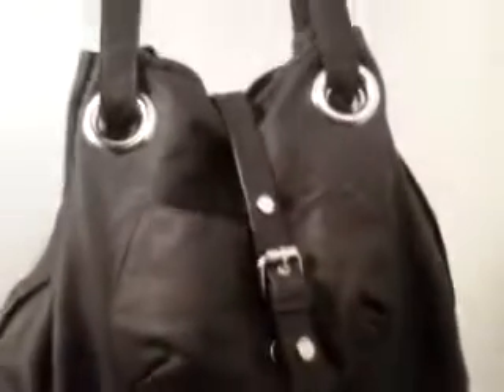Purple Passion Outfit of Day...3/25/2011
Nothing spectacular just my TGIF, rainy day Outfit of the Day..I felt like being comfortable yet stylish.